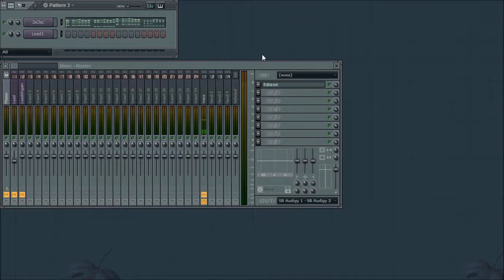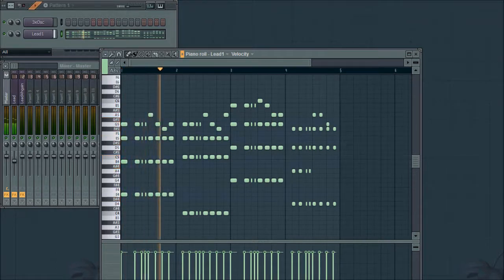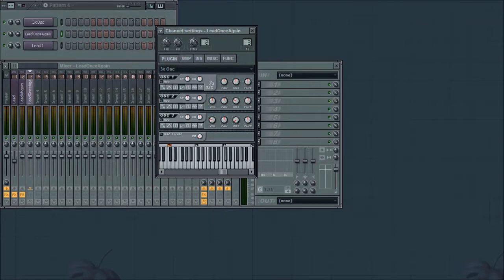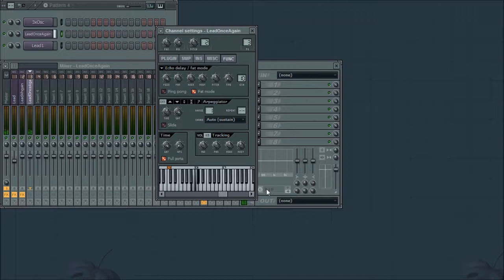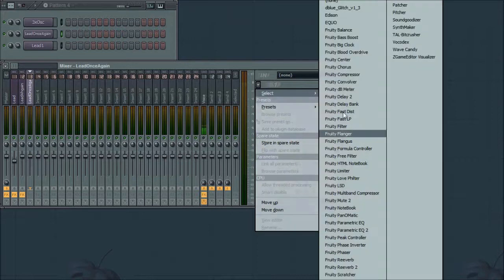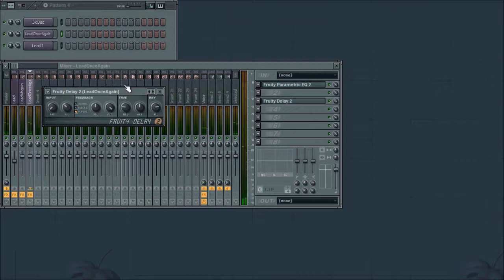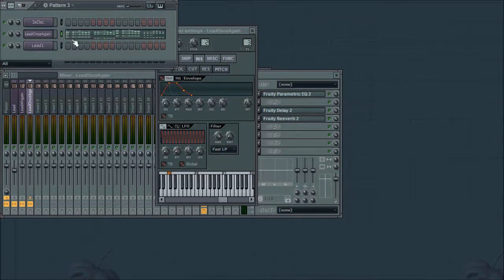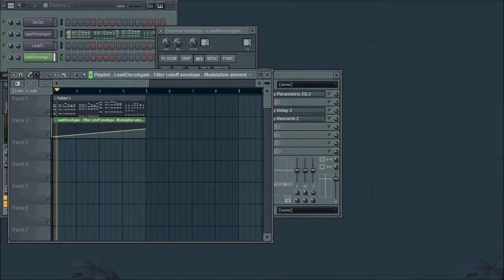FL Studio 3xOSC Tutorial - Making a Dance/Supersaw Type Lead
In this video I give an attempt at explaining how to model a Supersaw/Dance type lead using FL Studio's built-in plugin 3xOSC.

I apologize for the freuqent tripping over my words and stuff like that, I'll work on improving that for tutorials in the future. At least I finally got all the technichal stuff worked out this time :P

-Danny